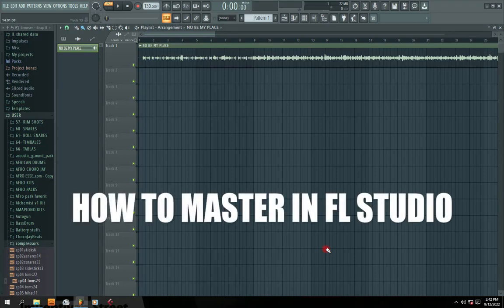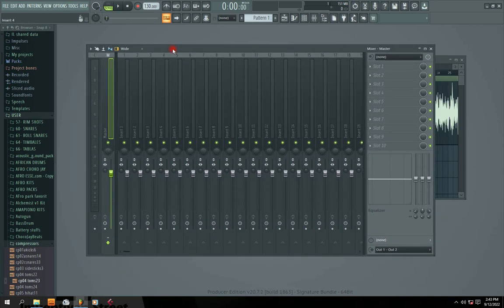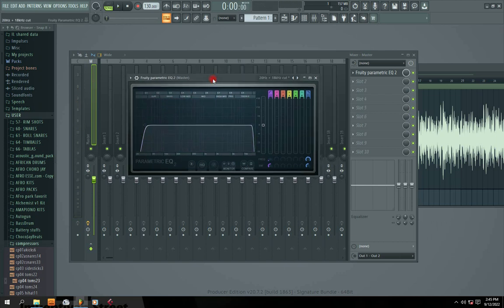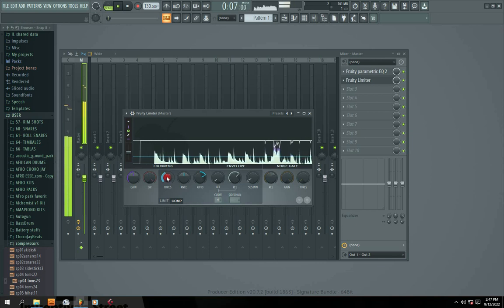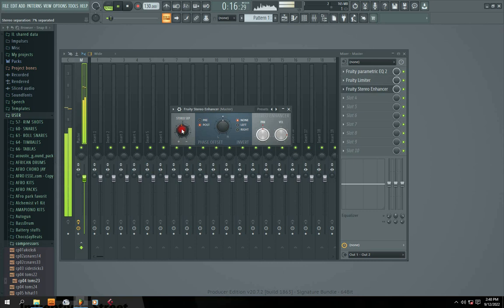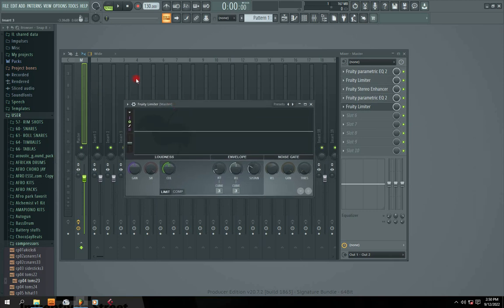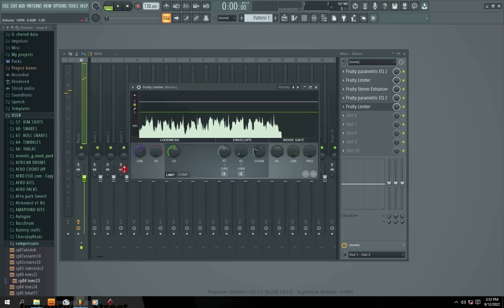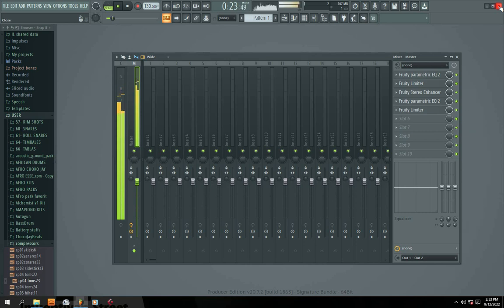How to Master a Song in FL Studio | Complete Mastering Tutorial for Beginners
Want to give your track that final professional polish? In this video, I’ll walk you through how to master a song in FL Studio — step by step — using stock plugins and a simple, repeatable workflow.

Mastering is the last stage in music production that prepares your track for Spotify, YouTube, Apple Music, and radio. Whether you’re producing Afrobeat, R&B, Trap, or Hip-Hop, mastering will make your song sound clean, loud, and ready for release.

🎧 What you’ll learn in this tutorial:

Mastering chain explained (EQ, compression, limiter, etc.)

How to set up mastering in FL Studio

How to make your song louder without distortion

Best export settings for streaming platforms

How to use FL Studio’s Maximus and Fruity Limiter

Metering, LUFS, and headroom tips for beginners

This guide is perfect for FL Studio users who want to learn mastering without expensive plugins or complicated theory. Just clear, beginner-friendly mastering you can use today.

📈 Great for:

Home studio music producers

Afrobeat, R&B, and Trap beatmakers

Type beat creators and vocal artists

Beginners using FL Studio